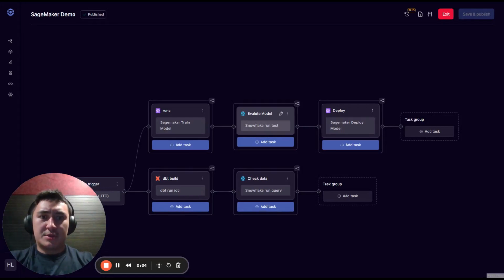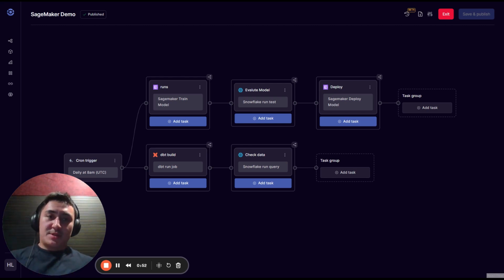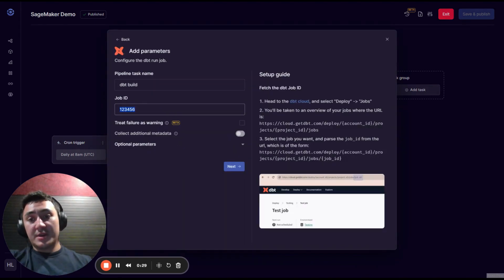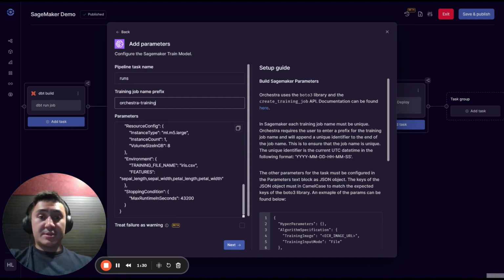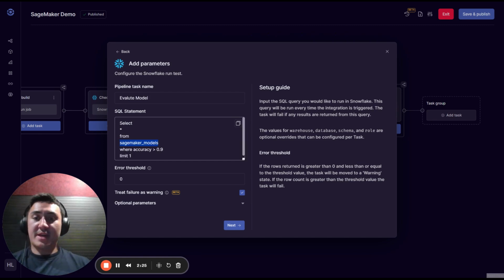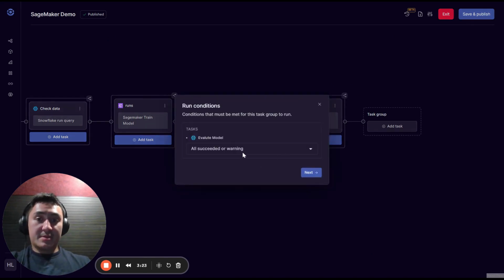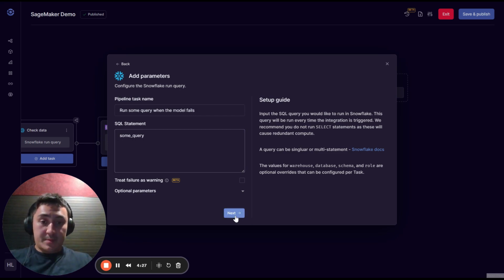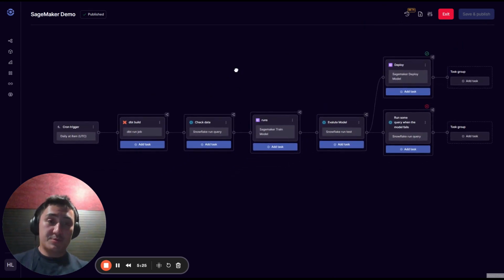Automate AWS Sagemaker Model deployment | Model Deployment Tutorial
Welcome to our short explainer video on how to automate AWS Sagemaker model deployment! In this tutorial, we will guide you through the process of seamlessly deploying your machine learning models using AWS Sagemaker, one of the most powerful tools for data scientists and machine learning engineers.

AWS Sagemaker is a comprehensive service that allows you to build, train, and deploy machine learning models at scale. In this video, we focus on the deployment aspect, showing you how to connect and automate your model deployment processes to make your workflows more efficient and reliable. This is an essential guide for anyone looking to get started with AWS Sagemaker or enhance their existing Sagemaker skills.

Key topics covered in this tutorial:

Introduction to AWS Sagemaker: Learn the basics of Sagemaker and how it fits into the broader AWS ecosystem.
Sagemaker 101: Understand the fundamental concepts and functionalities of Sagemaker.
Deploy Model: Step-by-step instructions on how to deploy your trained machine learning models.
Automating Deployment: Techniques to automate your model deployment using Sagemaker and S3.
Orchestra: How to integrate Orchestra with AWS Sagemaker for streamlined machine learning operations.